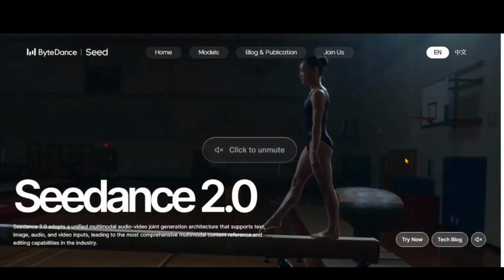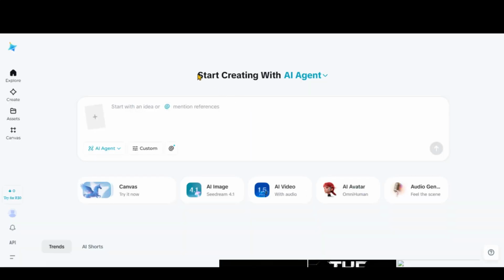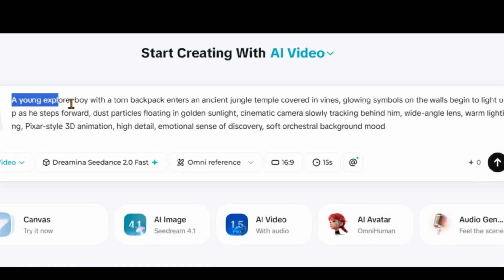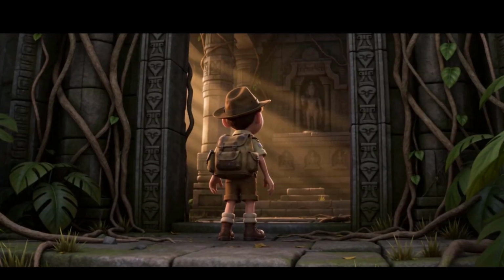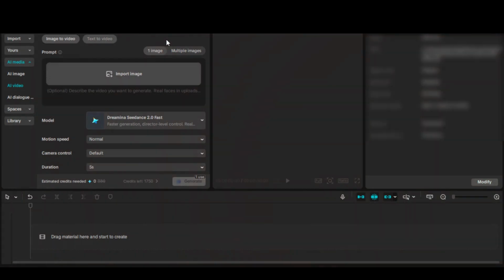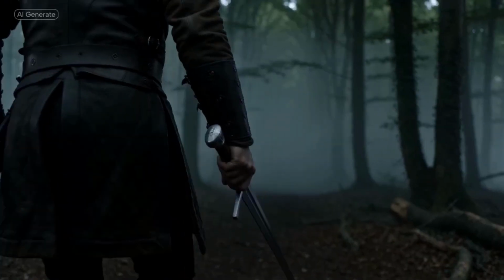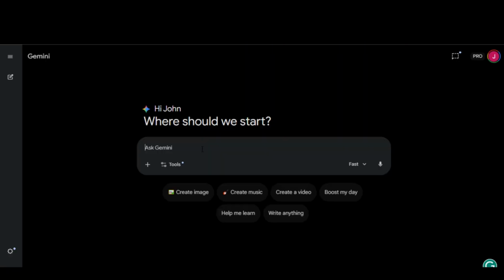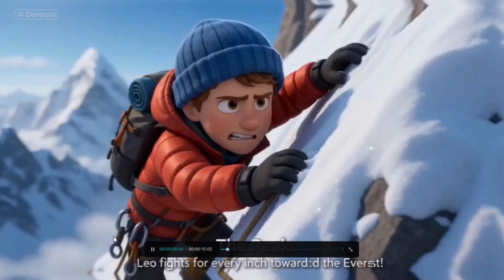How to Access & Use Seedance 2.0 (Complete AI Video Tutorial)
Want to access and use Seedance 2.0 the right way?
In this complete step-by-step tutorial, you’ll learn exactly how to access Seedance 2.0 officially and create high-quality cinematic AI videos from scratch.

Seedance 2.0 is one of the most advanced AI video generators right now. It produces sharp visuals, smooth scene transitions, natural camera angles, and emotionally accurate voiceovers — all from simple prompts.

In this video, I’ll show you:

How to access Seedance 2.0 (official method)
How to use Seedance 2.0 step by step
How to generate cinematic AI videos using text prompts
How to create consistent characters across multiple scenes
How to turn storyboard images into full AI videos
How to generate multiple camera angles in one workflow

Whether you’re a beginner or already using AI tools, this tutorial will help you understand how to create professional-level videos using Seedance AI.

If you’re interested in AI video generation, filmmaking tools, or content creation with AI, this guide will give you everything you need to get started.

👉 Watch till the end to learn a powerful method for creating multi-scene videos with consistent characters.